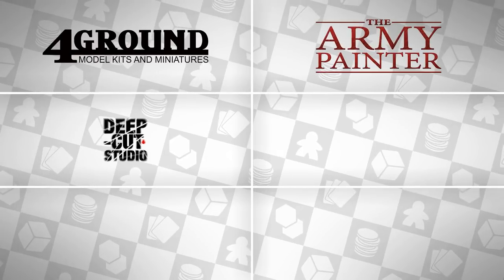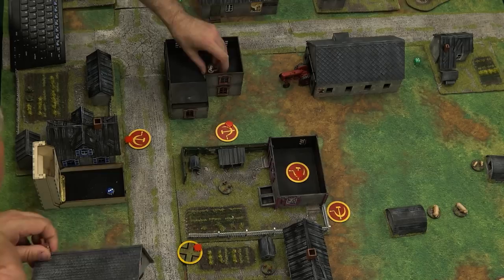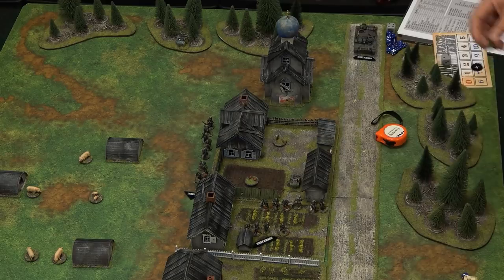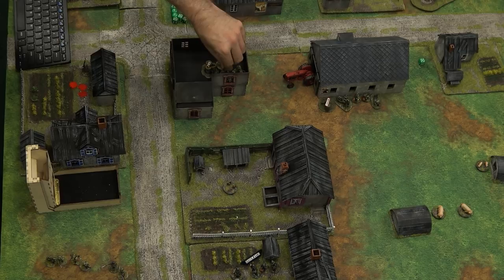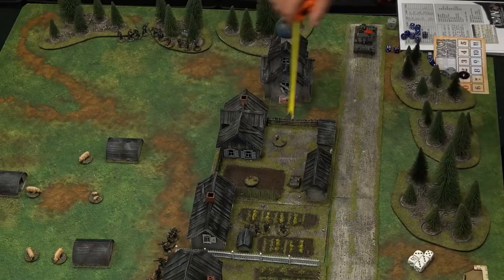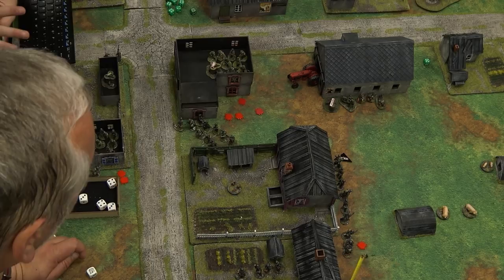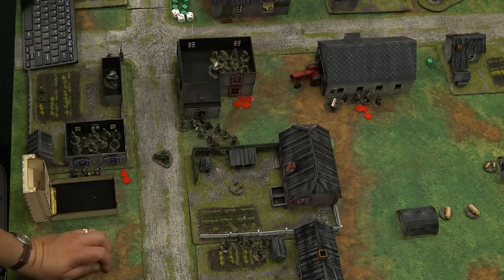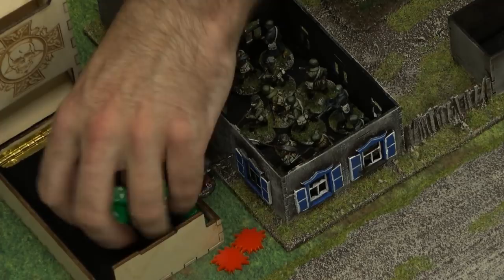Let's Play: Chain of Command - Collective Farm 452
Rich from Too Fat Lardies is back for another game of Chain of Command.

It is Autumn of 1942 and Rich's German army are marching east towards the Volga, but first they must push back Justin's Russian forces encountered at Collective Farm 452.

Unlike the rural stone buildings of Normandy these meagre farm buildings offer only light cover for the encamped Russian troops.

This playthrough shows off some of the differences in the Russian army's tactics, the benefits of moving tactically, and defending the motherland.

Would you have played it differently?